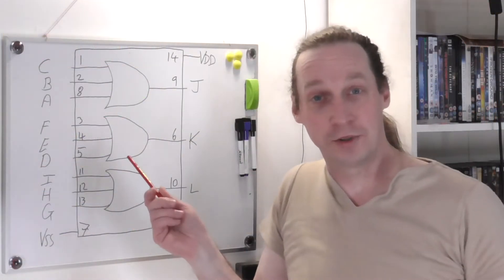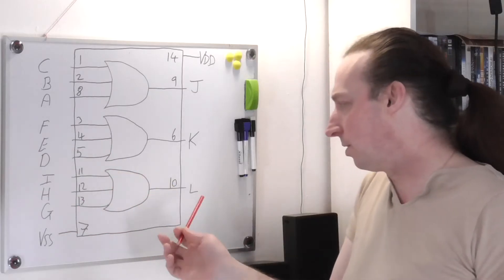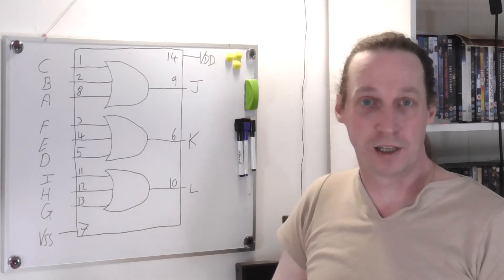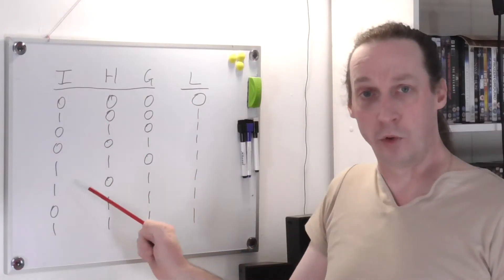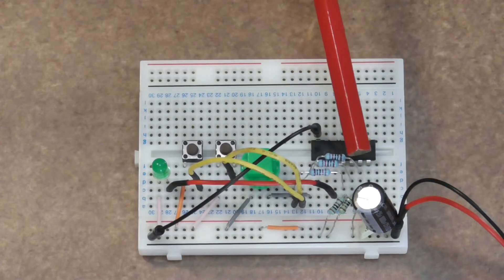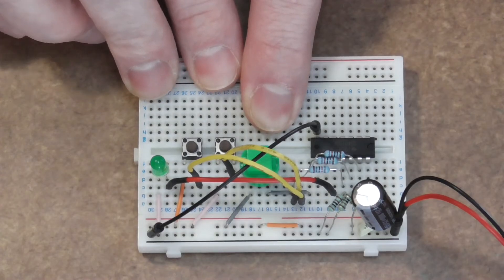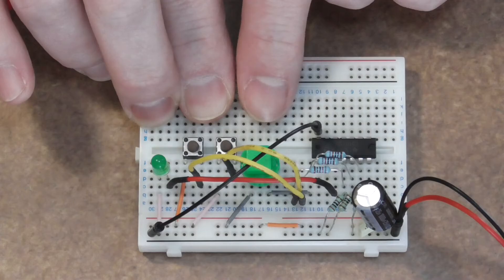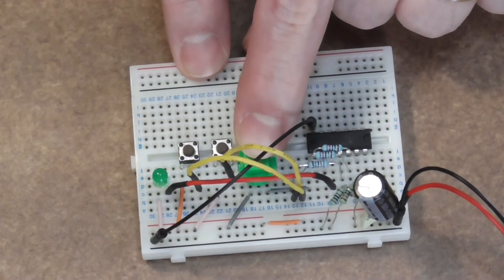Triple three input OR Gate (CD4075BE)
The CD4075 three input OR Gate, any input will give you an output, and you get three logic gates in one package.